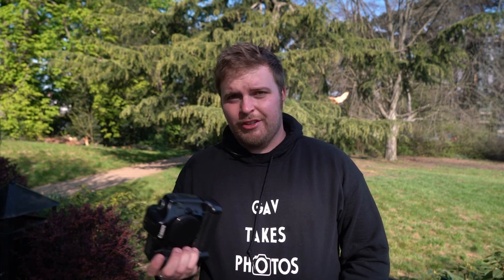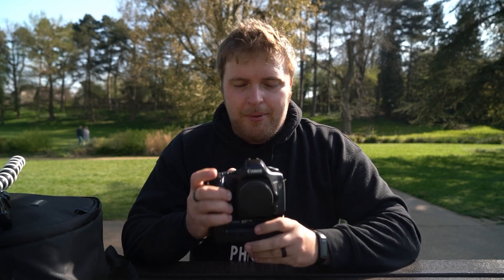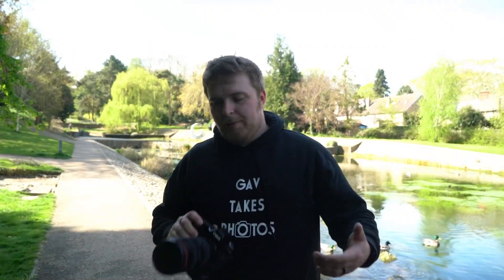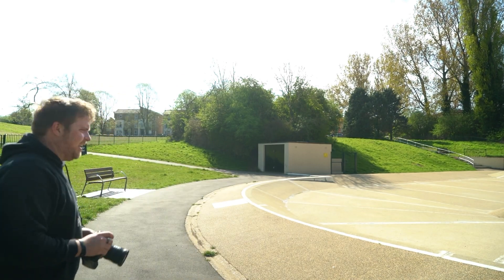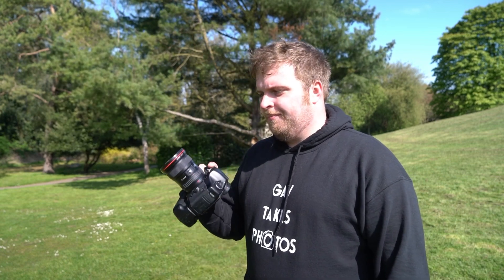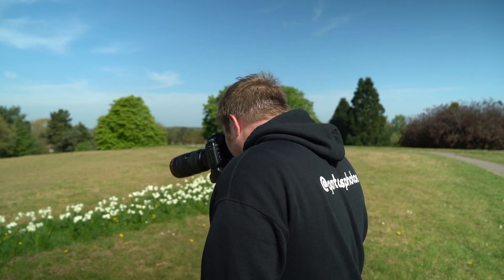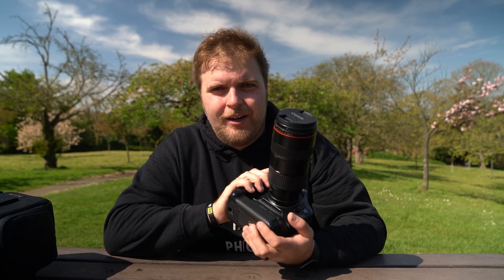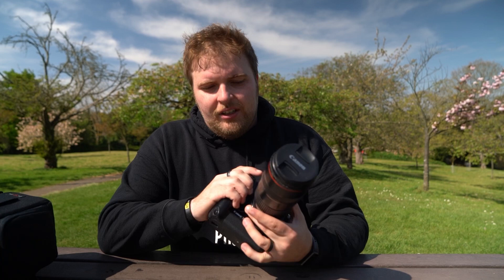Canon 5D classic in 2023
Using the 5D classic to see if I could recommend this classic dslr in a mirrorless world

I use tide optics filters